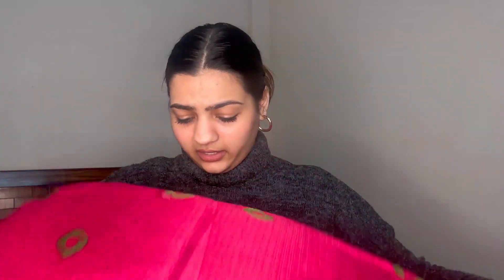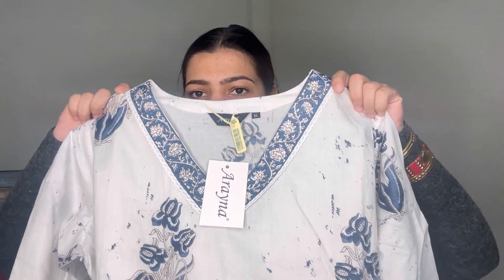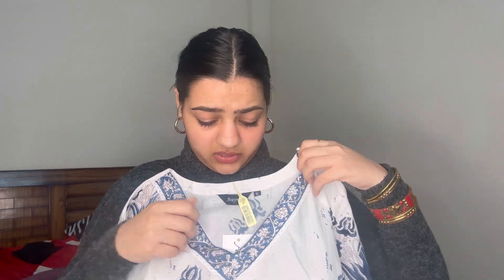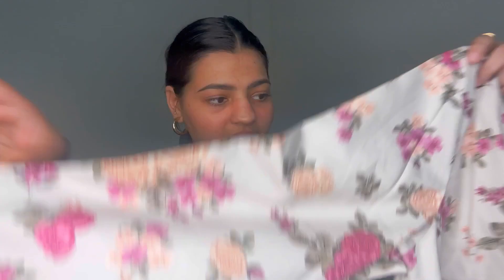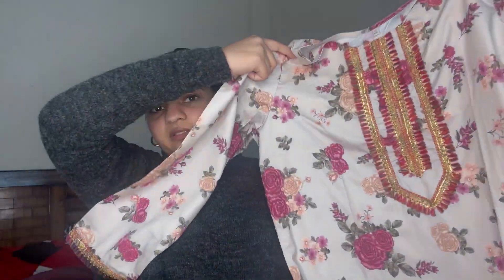Myntra Kurta Set Haul | Latest Collection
Hi guys!
Hope you all are doing amazing, since you guys know , myntra have some beautiful kurta set options, i wanted to bring this video for all those who are looking for some kurta set options with dupatta and without dupatta.